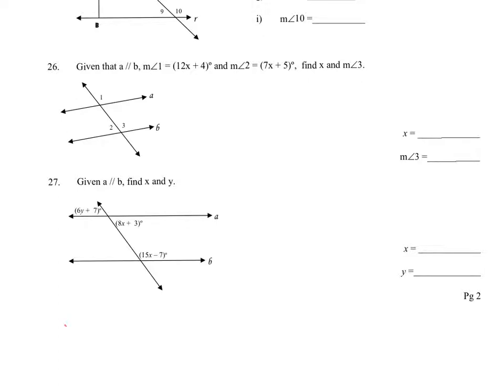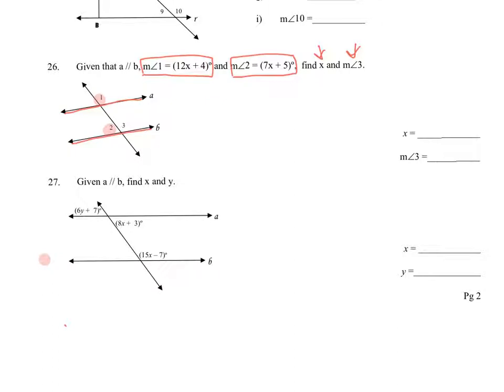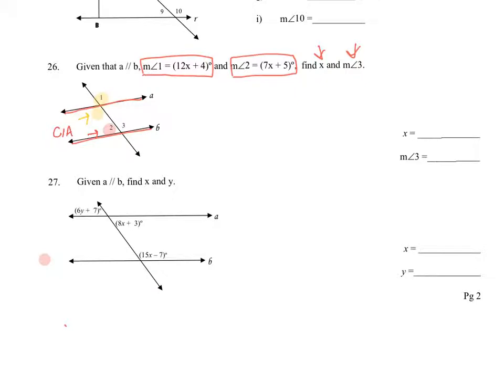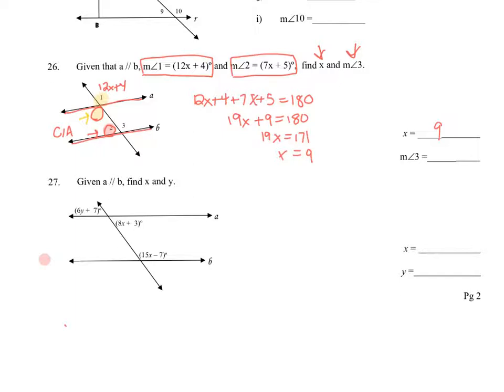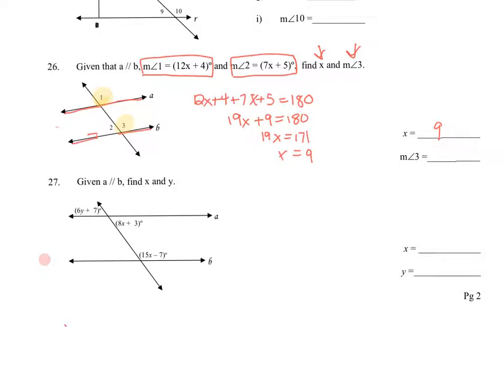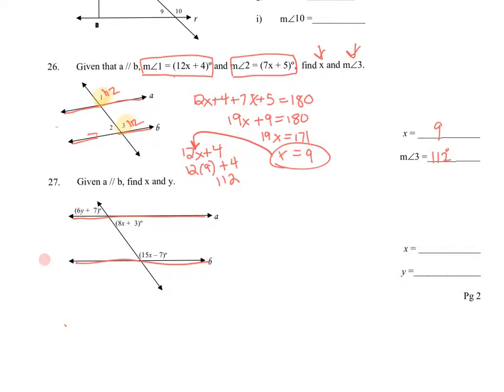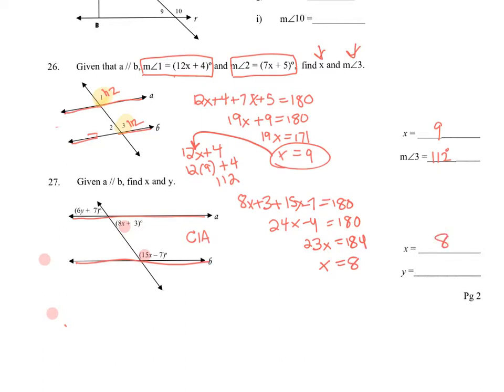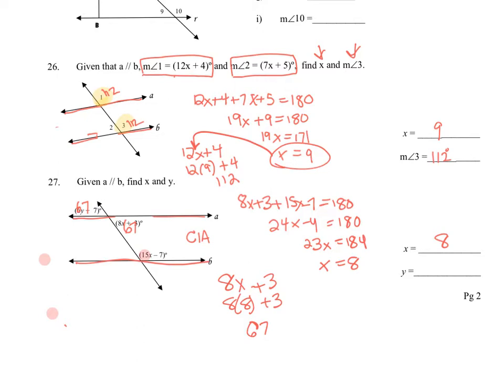Ch 3 Review HW # 26, 27